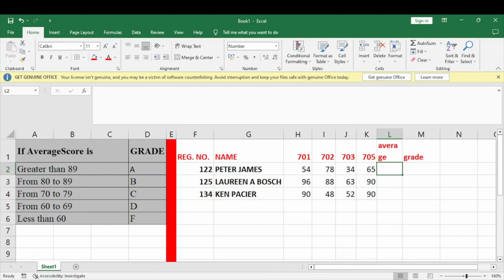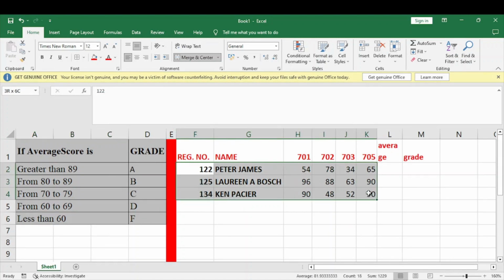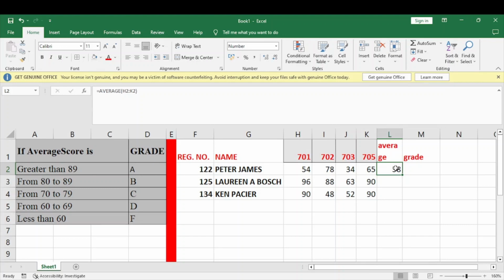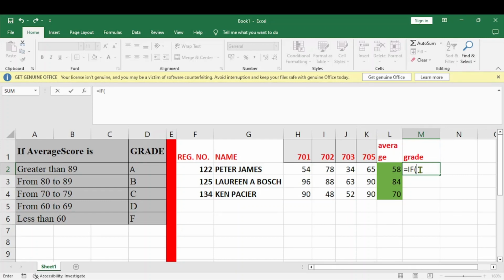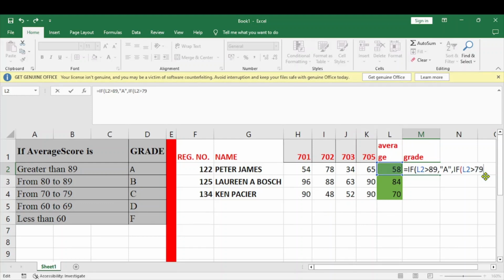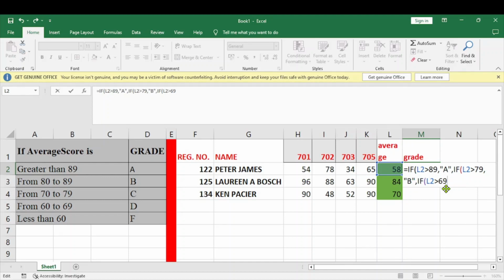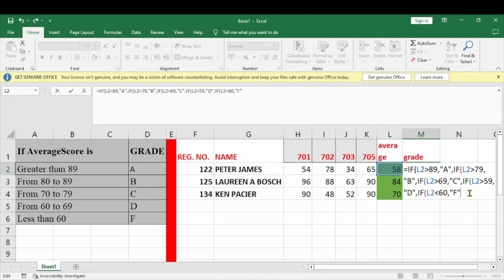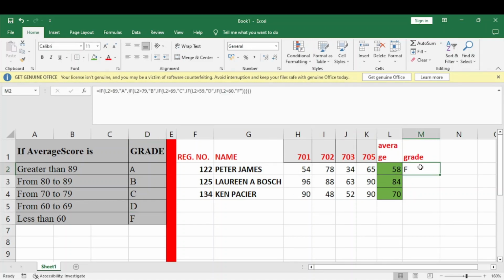NESTED IF FUNCTION IN EXCEL TO GRADE LEARNERS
Grade Leaners Easily with the nested IF function.